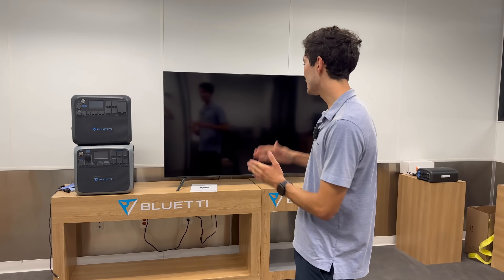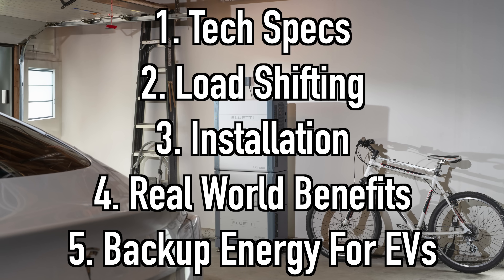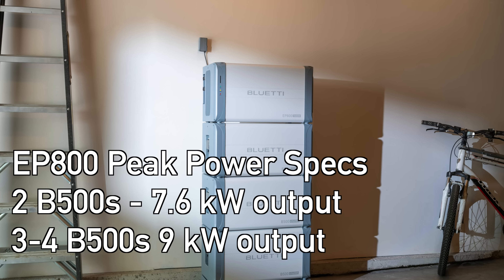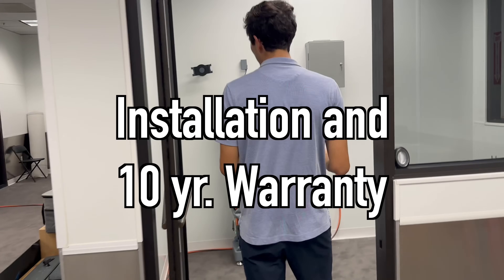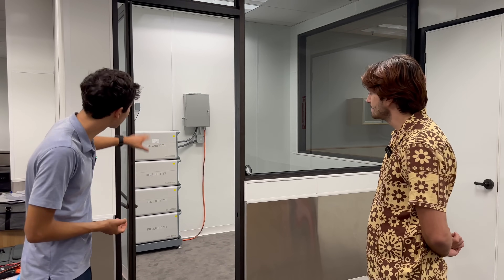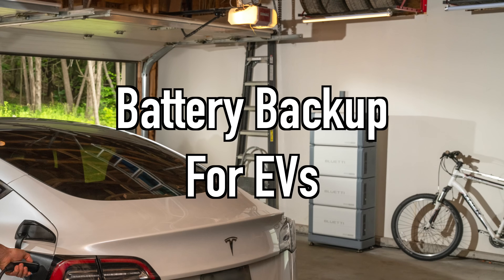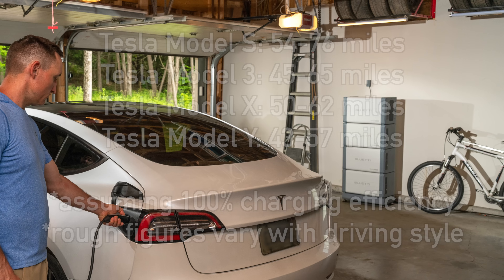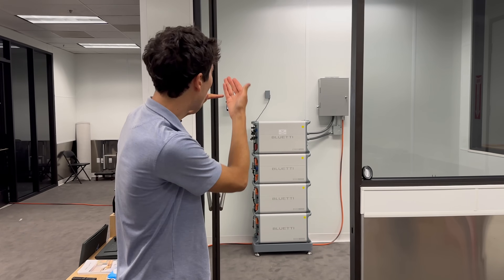Battery Backup For Your Car Or Home! Check Out Our Offline Showcase Of The Bluetti EP800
Limited and Best Price: September 15, PDT 19:00 - September 22, PDT 19:00

    1 EP800+2*B500: $5999
    2 EP800+3*B500: $8999
    3 EP800+4*B500: $11,999

0:00 Intro
1:10 Tech Specs
2:32 Load Shifting
3:15 Installation and Warranty
3:55 Real World Benefits
6:05 Battery Backup For EVs
7:08 Conclusion